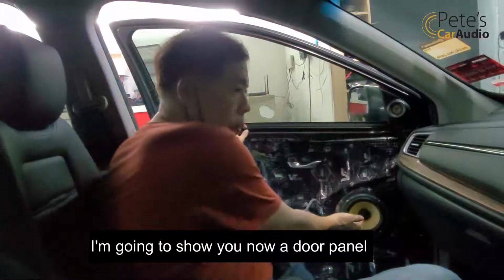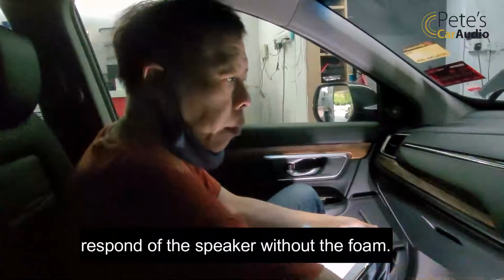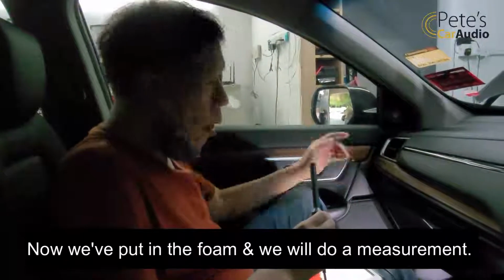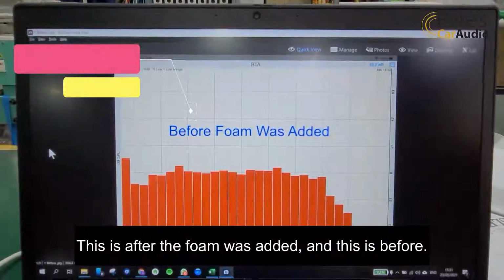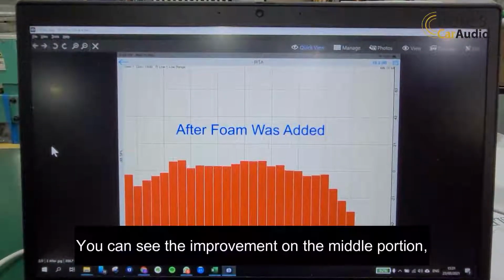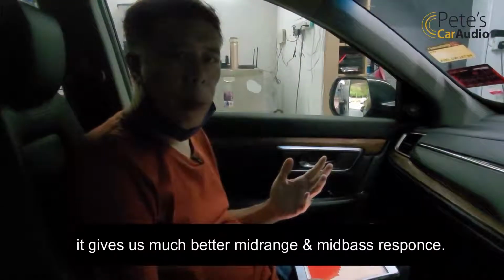Pete's Audio - How To Further Improve Your Speaker 2021